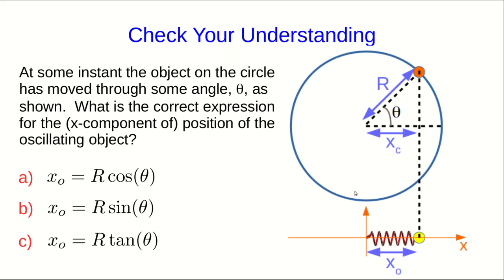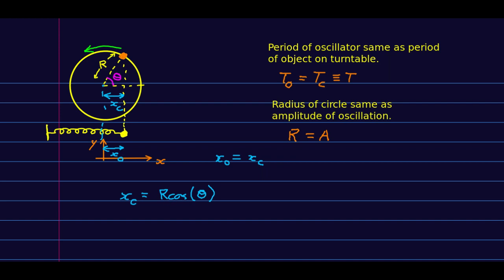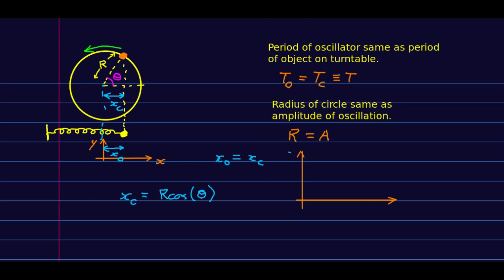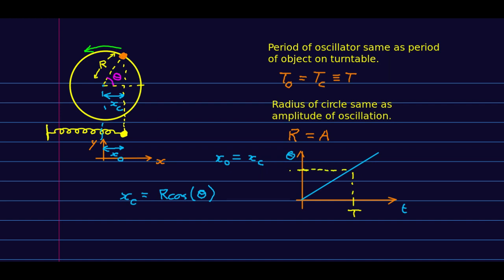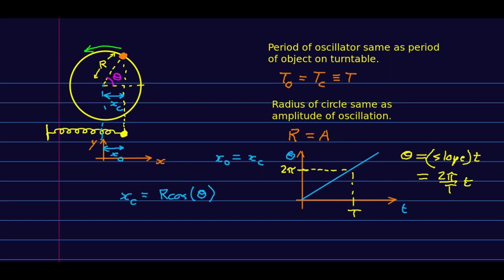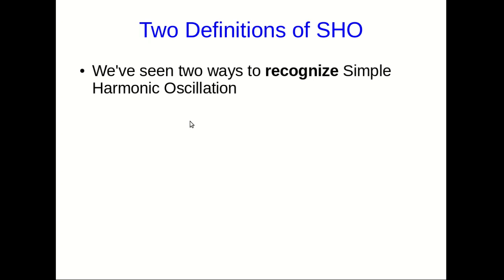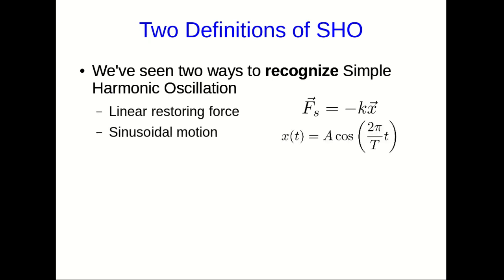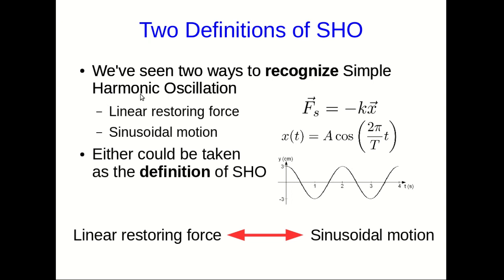Simple Harmonic Oscillations (Part 2)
0:00 Check Your Understanding
0:24 Sinusoidal Motion
2:58 Two Definitions of SHO